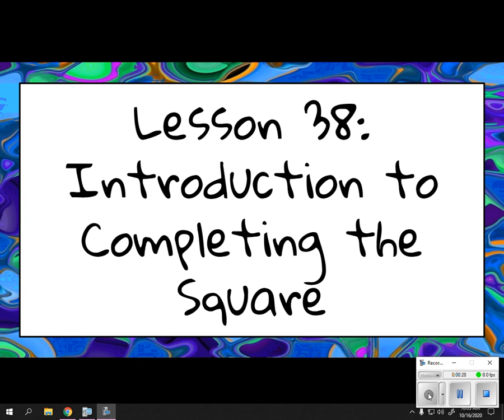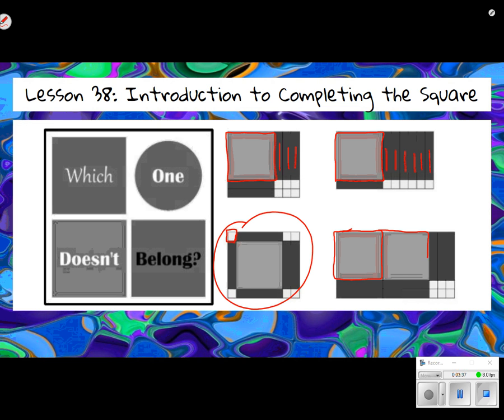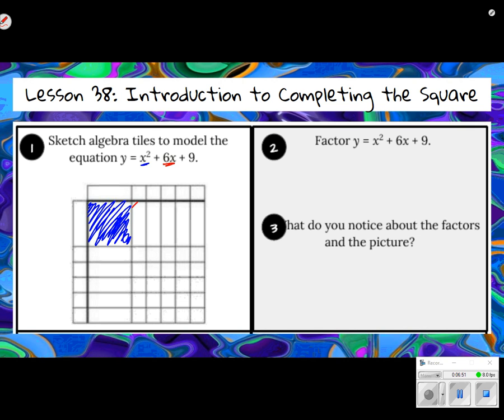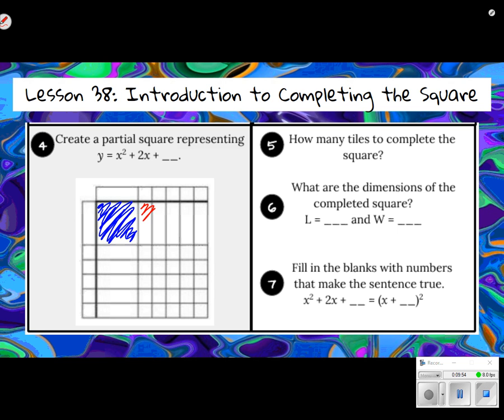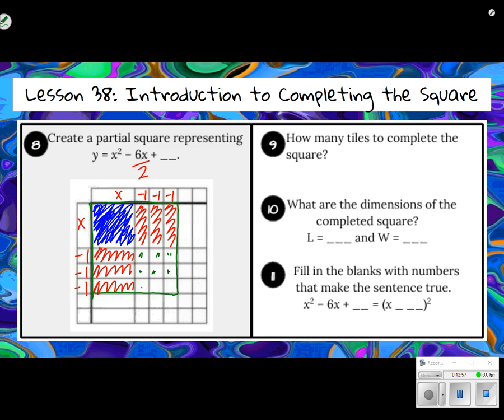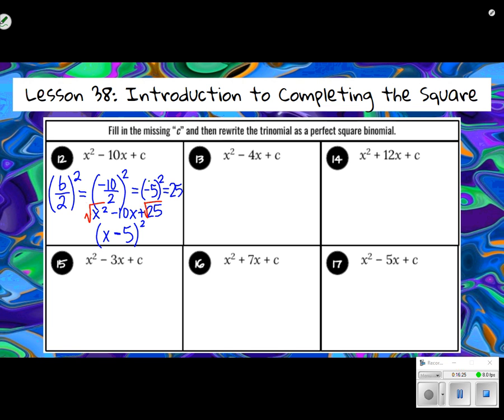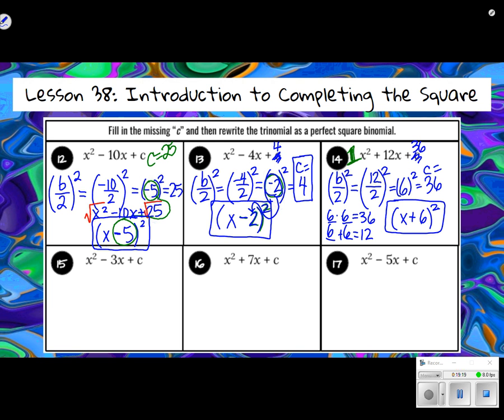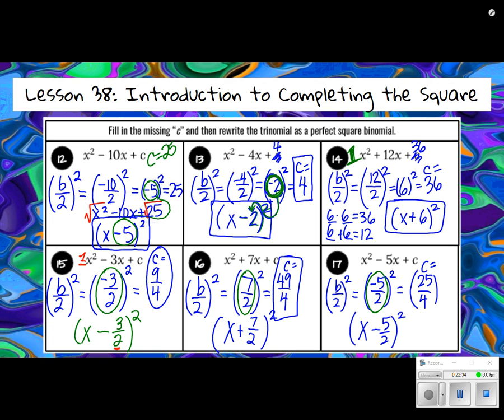Lesson 38 Video: Introduction to Completing the Square